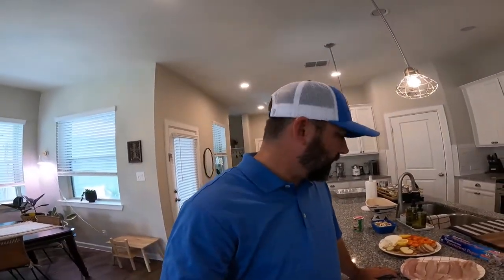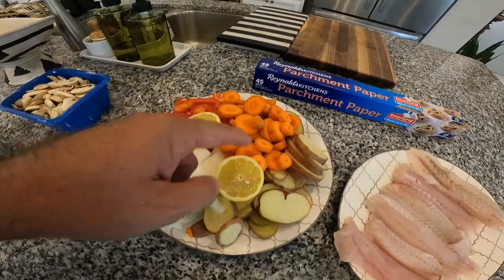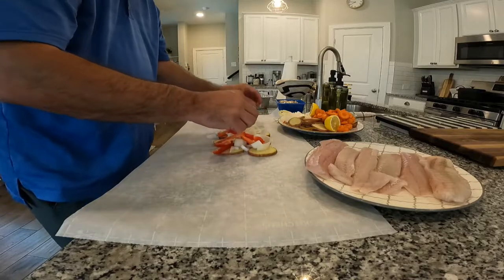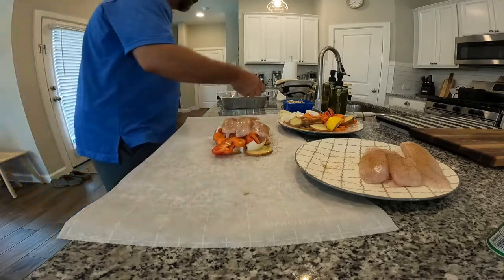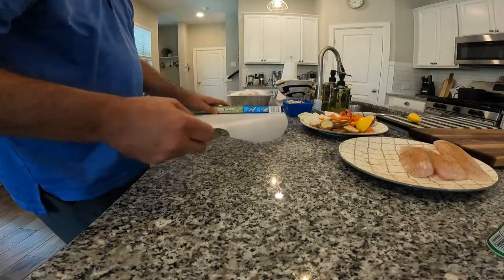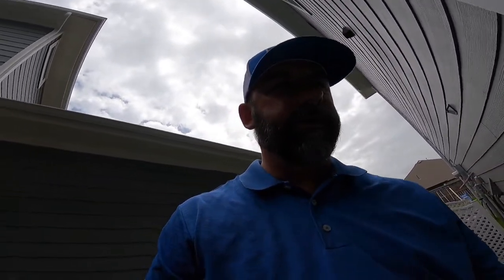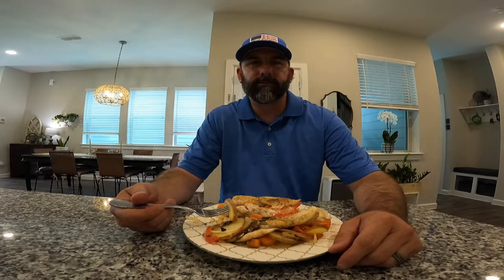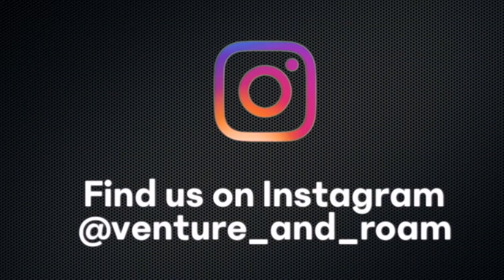Speckled Trout Recipe - Smoked on the Traeger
In this video, we take some fresh speckled trout we caught and prepare for cooking on a Traeger Pro Series 22. Super easy, and great tasting.

Ingredients:
4-6 fillets.
2 small red potatoes
1 onion
1 green or red pepper
3 medium carrots
mushrooms
1 lemon for garnish
parchment paper for wrapping
Tony Chacheres or Cajun Seasoning

Directions:
Heat grill to 400 (video says 350, but 400 will cook quicker)
chop vegetables and set to the side
pull off a section of parchment paper, layer vegetables to your liking
add fillets on top of vegetables
season with cajun seasoning
close parchment paper and wrap looseley

take trout packs to grill

place on grill for around 20-30 minutes, until internal temp of fish is 165

remove from grill, plate, and season with cajun seasoning and lemon